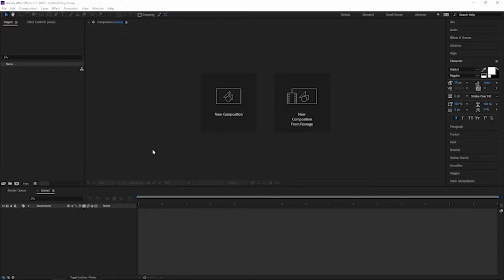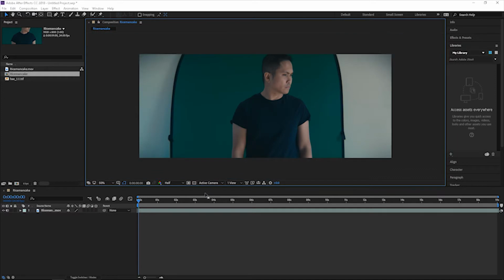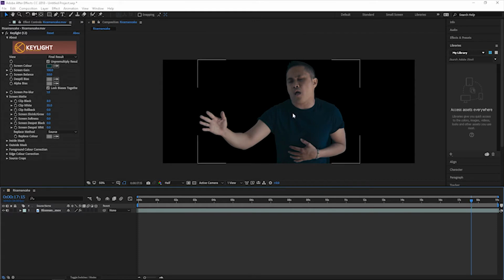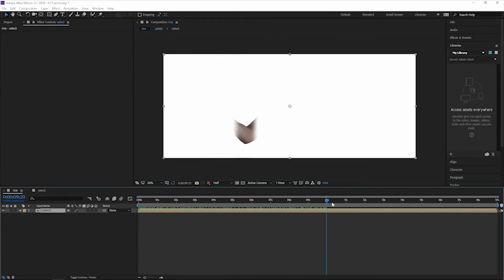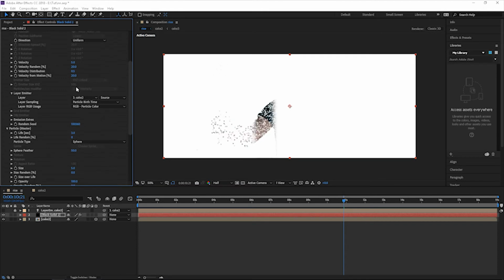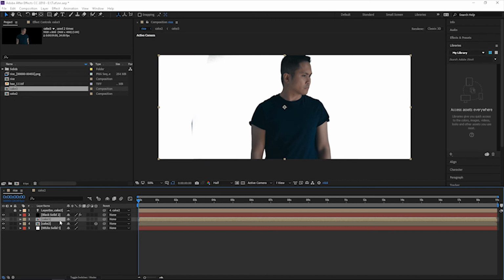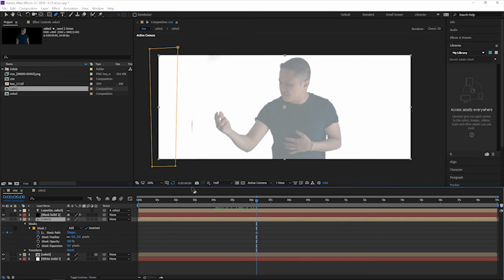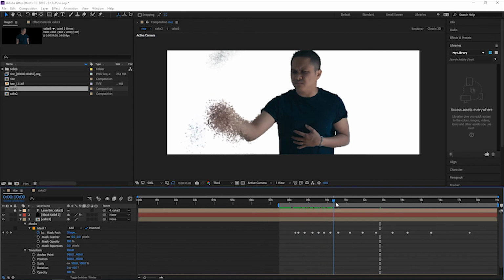Avengers Disintegration Effect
After Effects Disintegration Effect
Marvel Avengers Infinity War Disintegration Effect
jsfilmz